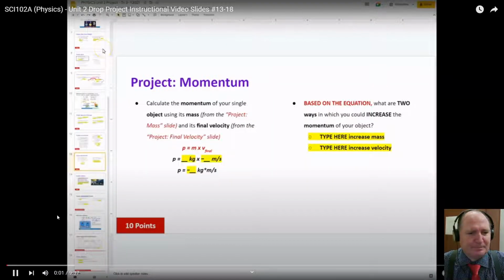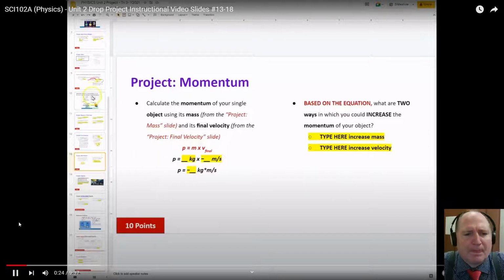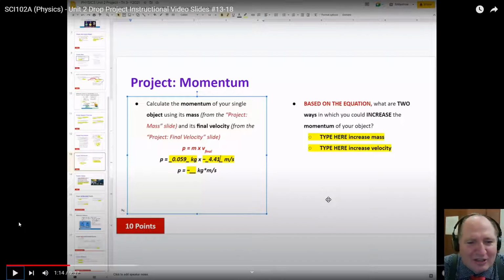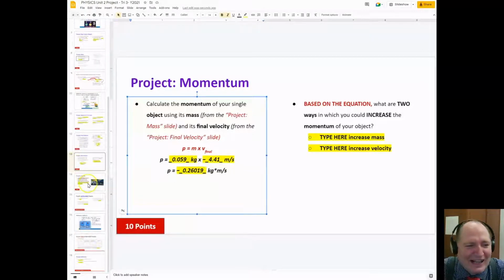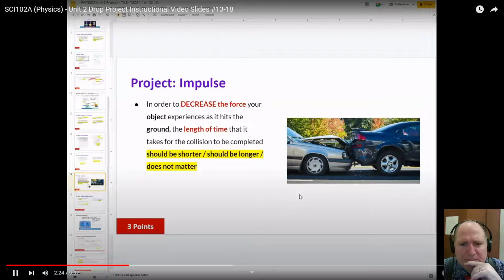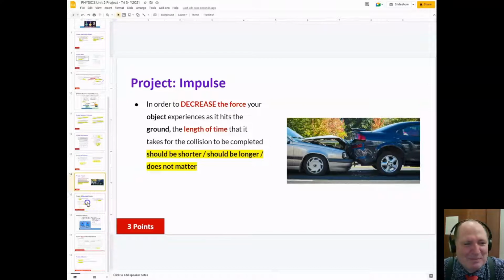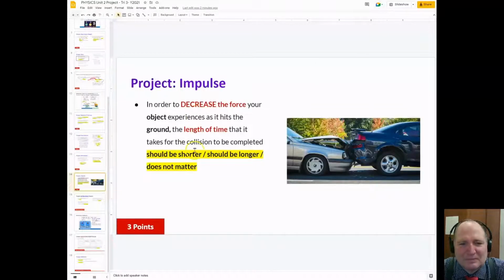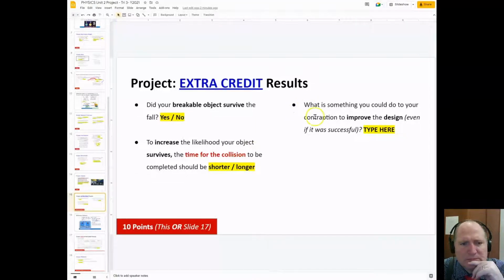Physics Reaction #86 drop project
Loved the scaffolding that's being provided here for the students. Also loved how she showed that you can go back to earlier slides to get relevant information.